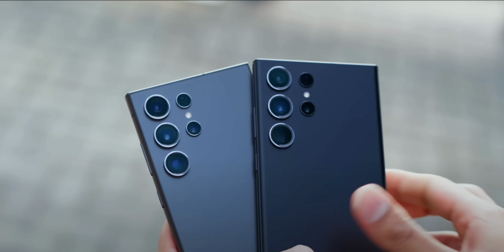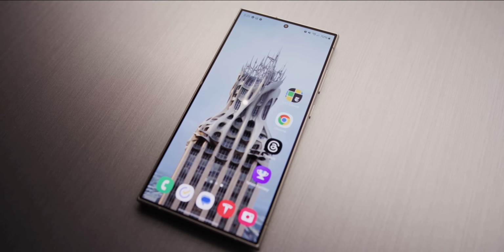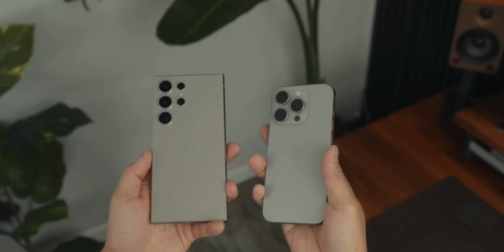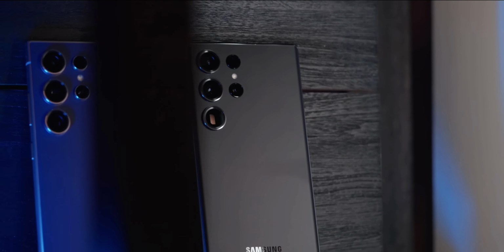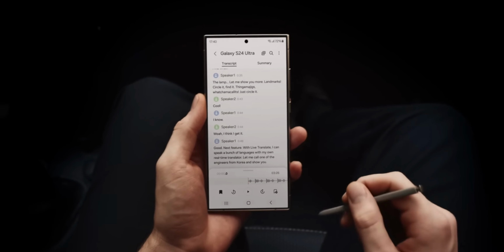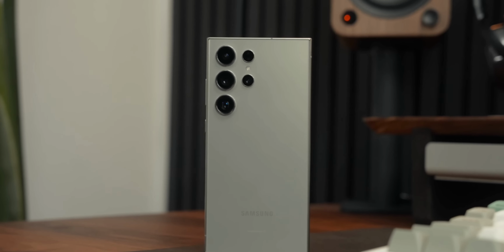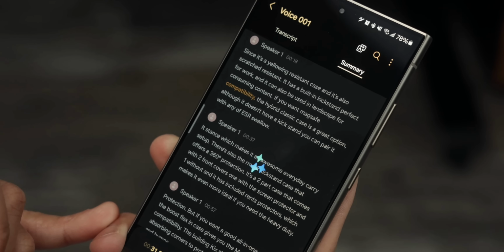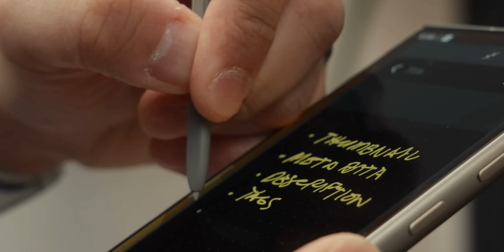Unveiling the Samsung S24 Ultra: A Comprehensive Review of the Ultimate Flagship Smartphone!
Welcome to the ultimate review of the Samsung S24 Ultra! 🌟 Join us as we dive deep into the features, camera capabilities, performance, and everything you need to know about this flagship smartphone. From stunning design to cutting-edge technology, discover if the Samsung S24 Ultra is the perfect device for you. Don't miss out on the latest insights and make an informed decision before you get your hands on this impressive phone. 🔍📱